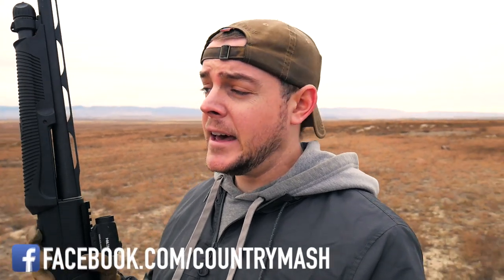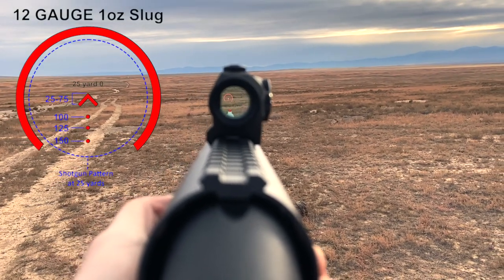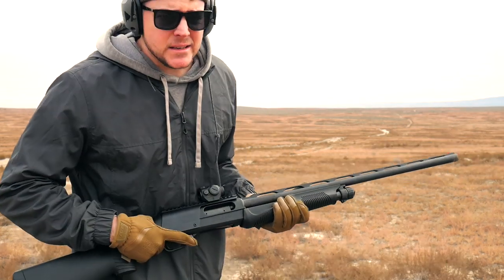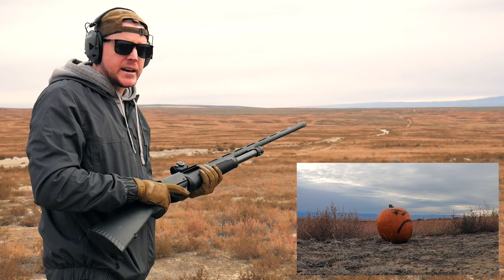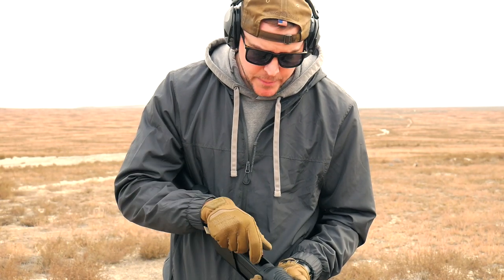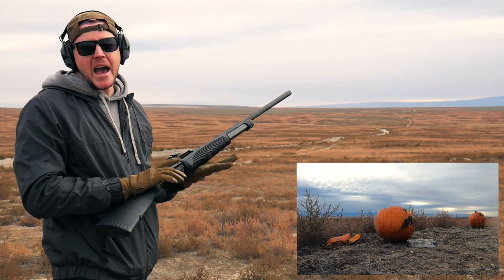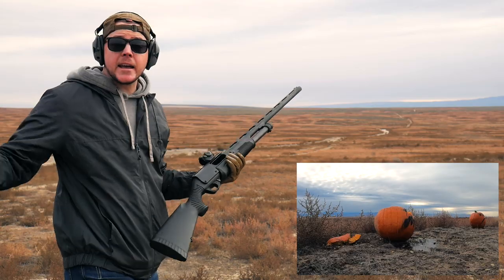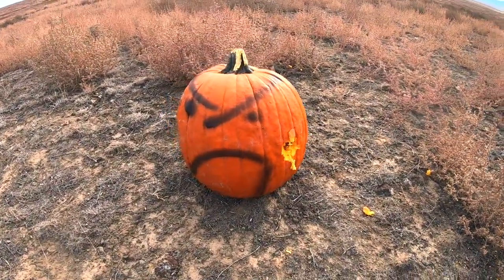LONG RANGE Shotgun - 12 Gauge Foster Slugs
Let’s shoot a shotgun at some pumpkins at long range and see what happens!

Trinity Nova Optic Mount:

Mechanix Coyote FastFit Gloves:

• Film Equipment •

Rode Studio Mic Kit

Bower Shotgun Mic